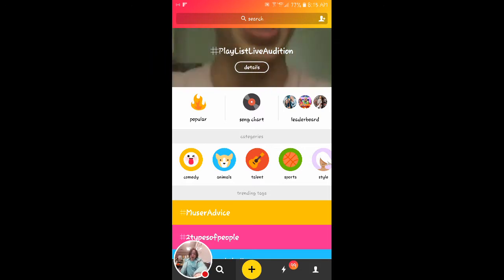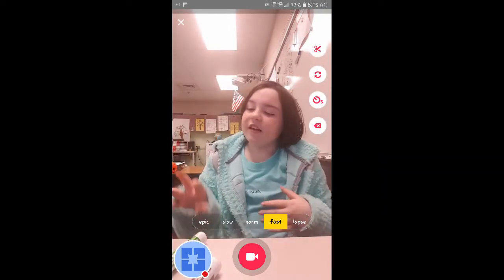How to do a color transition | Musical.ly | Minecraftgamergirl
Learn this cool trick on musical.ly that I think I made.
I post videos on every Wednesday so
Next week I will do daily vlogs!!